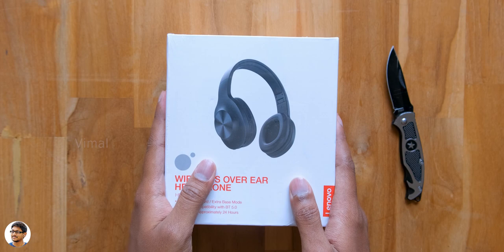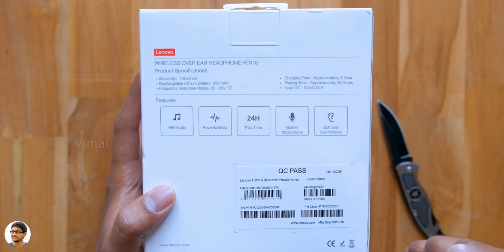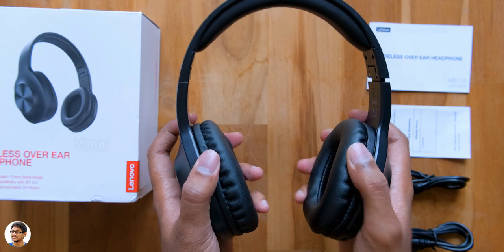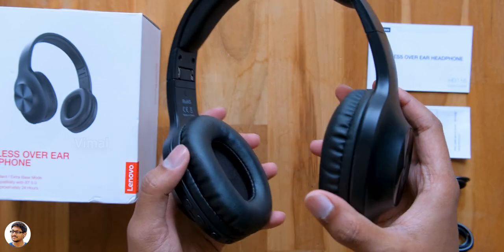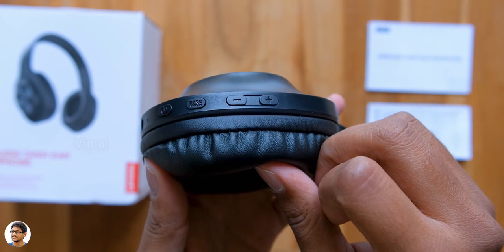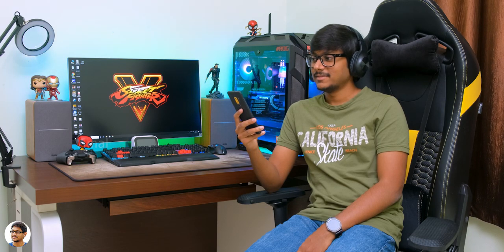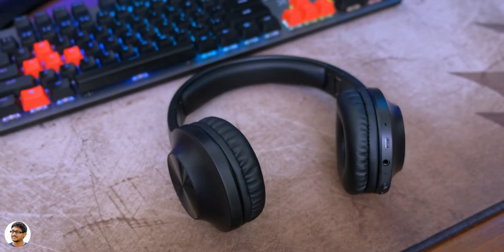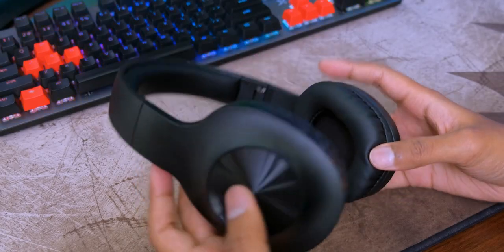Lenovo's New Headphones with Extra BASS mode! Unboxing & Review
Lenovo Wireless Over the head Headphones with Extra Bass EQ mode Unboxing & Review India 2020

2020 Favourite Picks